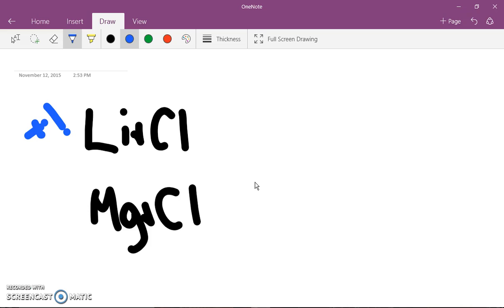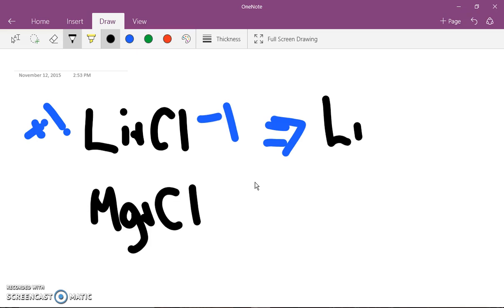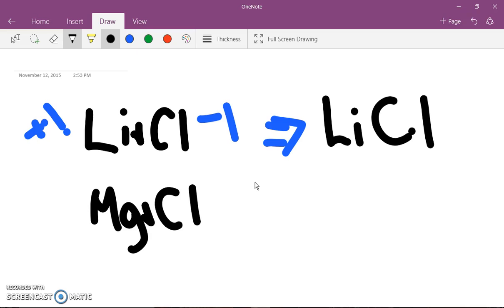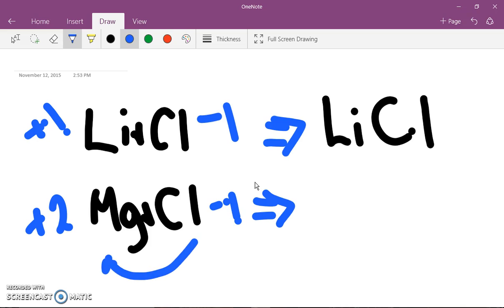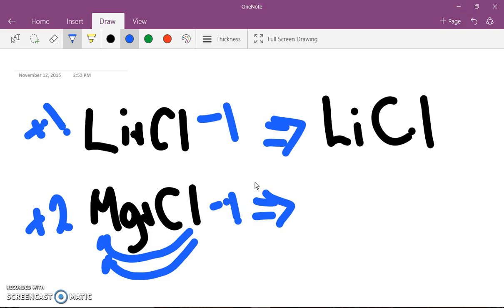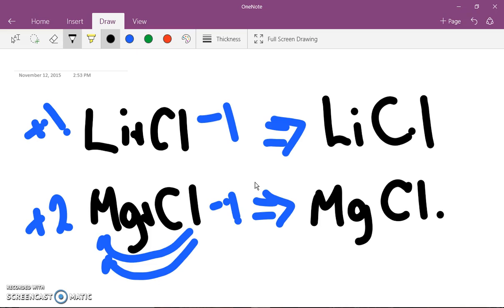Chemical Formulas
Screencast explaining how to write a balanced chemical formula using the periodic table.